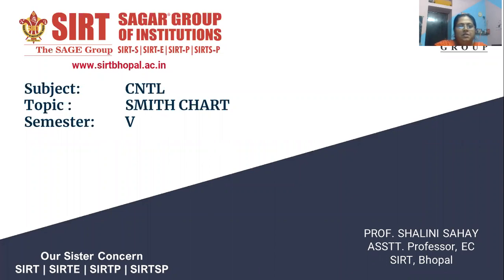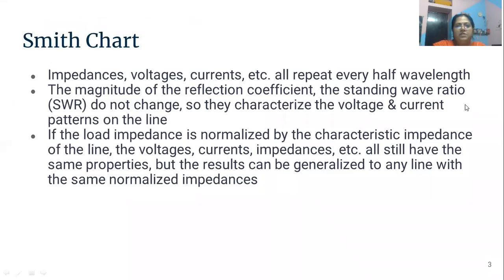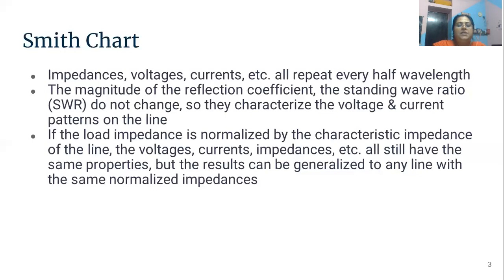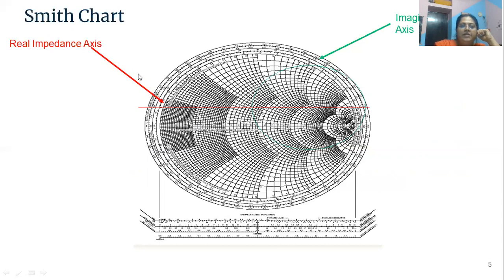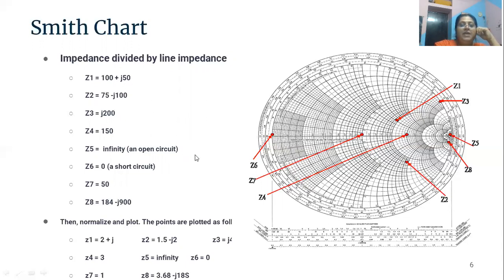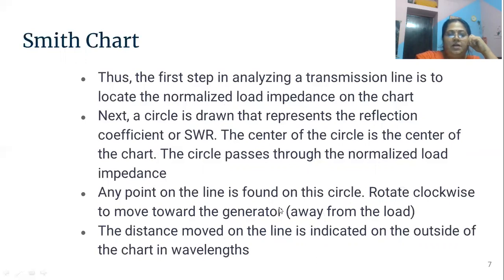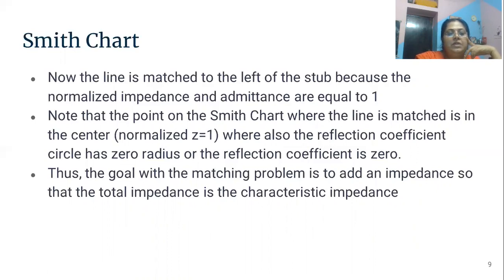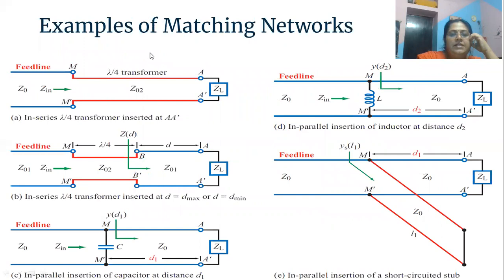DR.SHALINI SAHAY EC DEPTT. SIRT BHOPAL "SMITH CHART"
The Smith Chart is a fantastic tool for visualizing the impedance of a transmission line and antenna system as a function of frequency. Smith Charts can be used to increase understanding of transmission lines and how they behave from an impedance viewpoint. Smith Charts are also extremely helpful for impedance matching, as we will see. The Smith Chart is used to display an actual (physical) antenna's impedance when measured on a Vector Network Analyzer (VNA).

Smith Charts were originally developed around 1940 by Phillip Smith as a useful tool for making the equations involved in transmission lines easier to manipulate. See, for instance, the input impedance equation for a load attached to a transmission line of length L and characteristic impedance Z0. With modern computers, the Smith Chart is no longer used to the simplify the calculation of transmission line equatons; however, their value in visualizing the impedance of an antenna or a transmission line has not decreased.